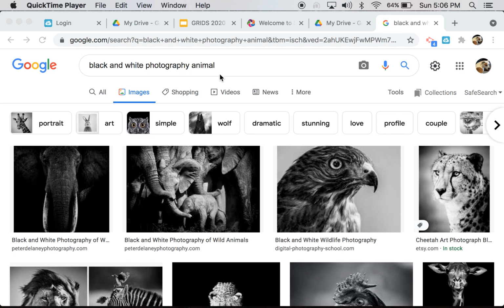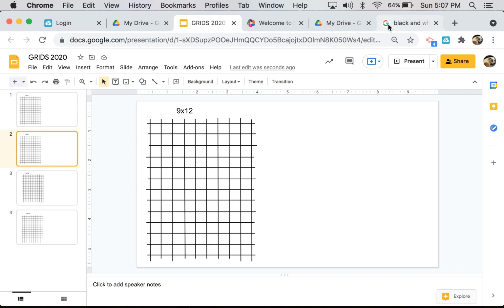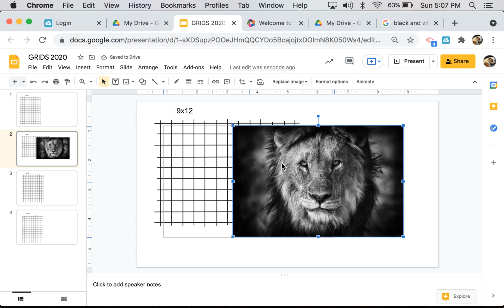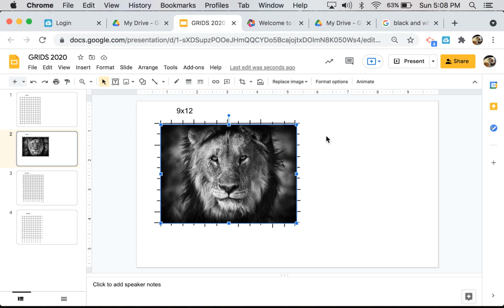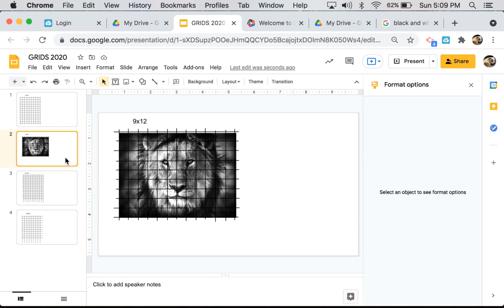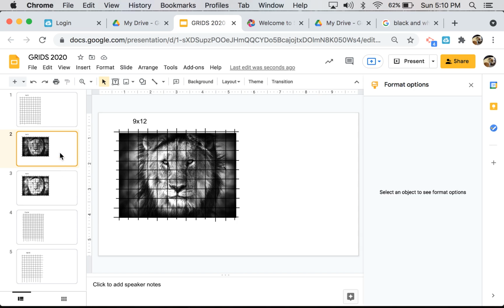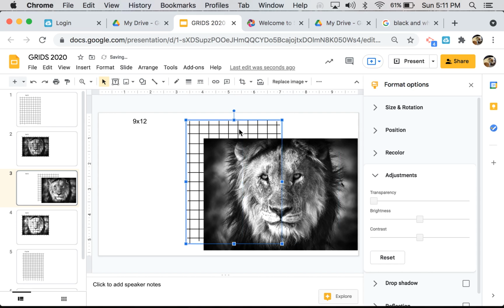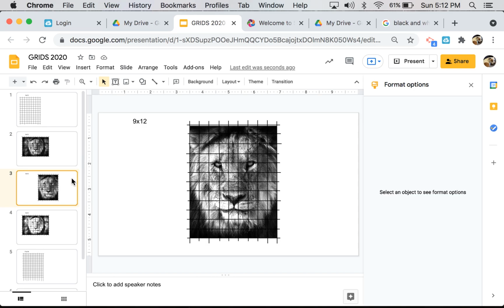PHOTO on 9x12 GRID 2122